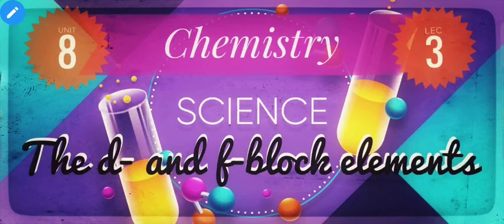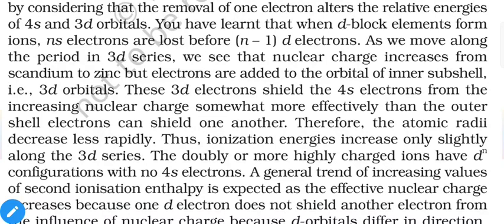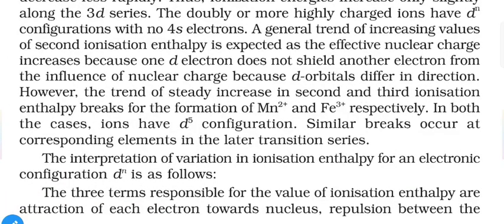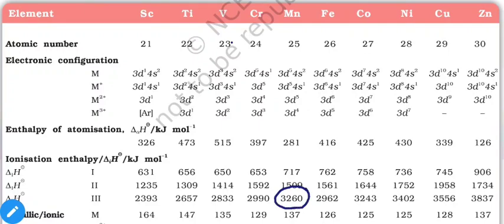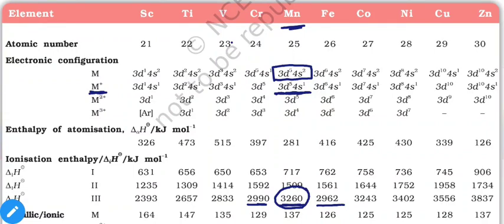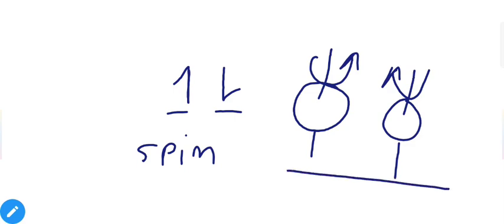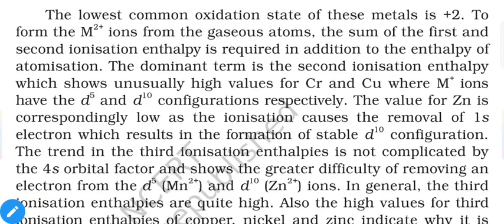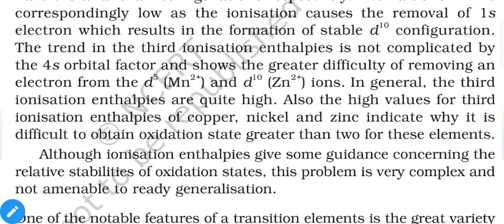12 Chemistry, Part 1, Unit 8, THE d- AND f-BLOCK ELEMENTS, Lec-3